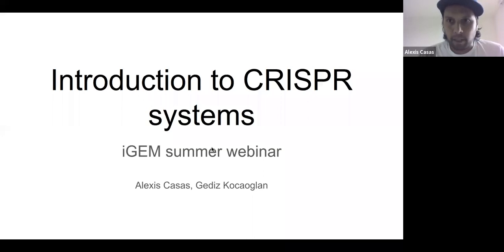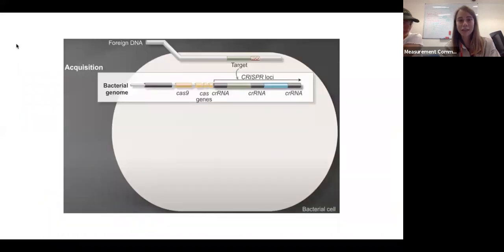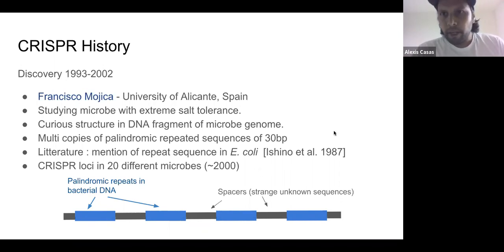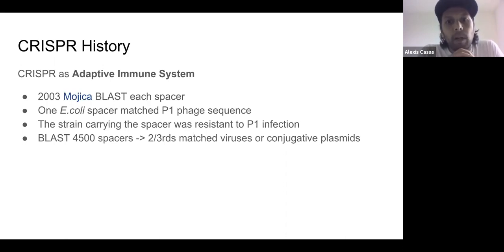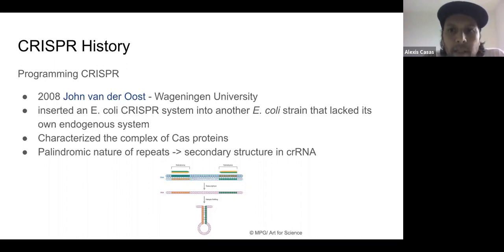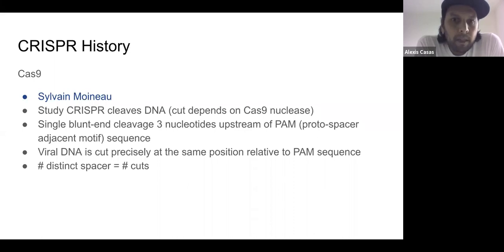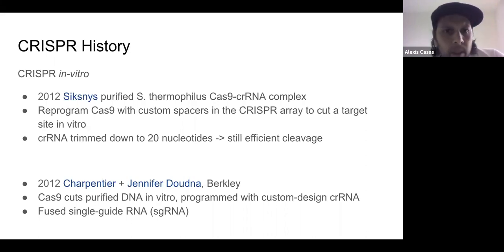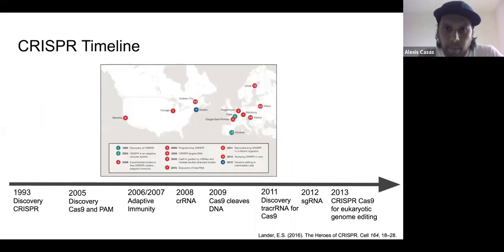Week #7: CRISPR 1/3: Introduction